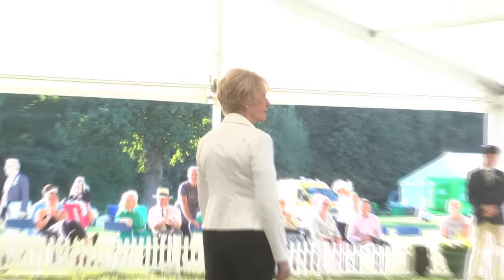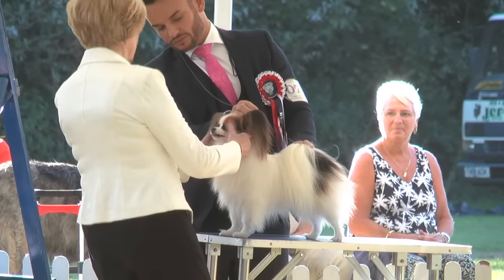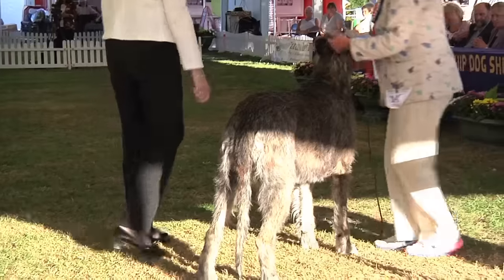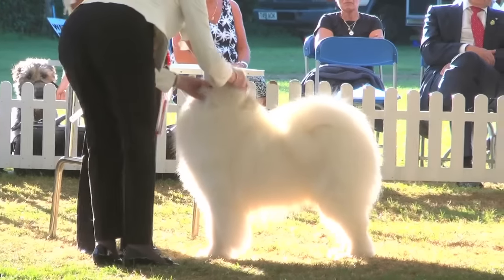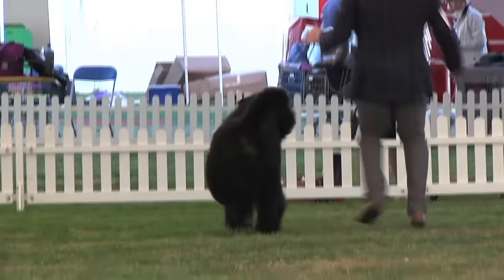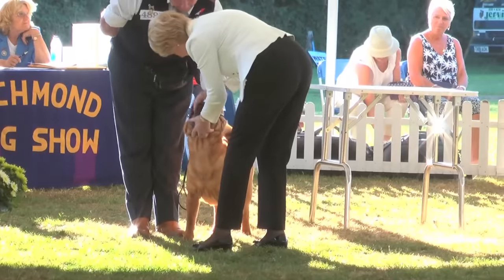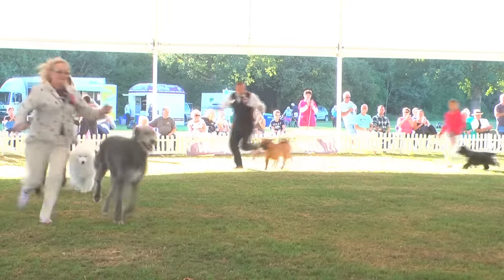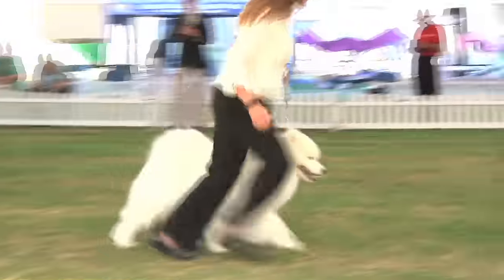Richmond Dog Show 2016 - Best in Show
The grand finale at Richmond championship dog show 2016 was of course Best in Show where the seven group winners came in to be judged on more time, this time by Anne Macdonald.
From the seven finalist she awarded Best in Show to the same dog who won Best in Show at Richmond in 2015 - Hector the Bouvier des Flandres, Ch Liskport Lord Of The Rings.
Reserve to him was Ch Vandreem Imperial Cruz the Samoyed, another dog who won a Best in Show at a tender age - his first was Windsor 2014.
The other group winners were:
Toy - Papillon - Ch Gleniren Shootin Starmaker Sunshoo
Hound - Irish Wolfhound - Ch Hydebeck Imperial Dream
Terrier - Wire Fox Terrier - Am Ch Hampton Court's Machida
Gundog - Cocker Spaniel - Sh Ch Veratey Vincenzo at Cassom
Utility - Shar Pei - Ch Ashowai Ready To Rock